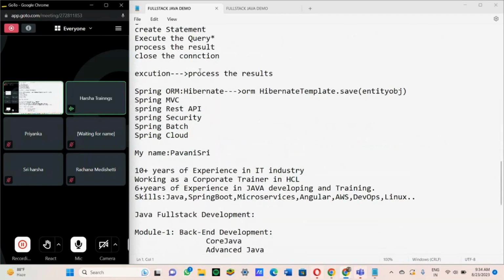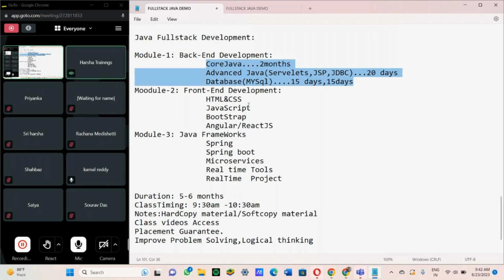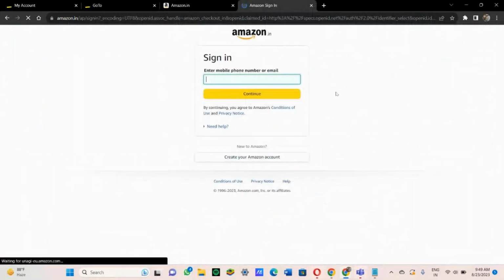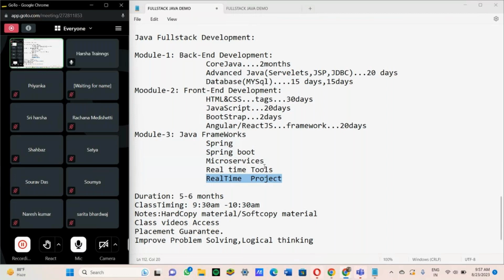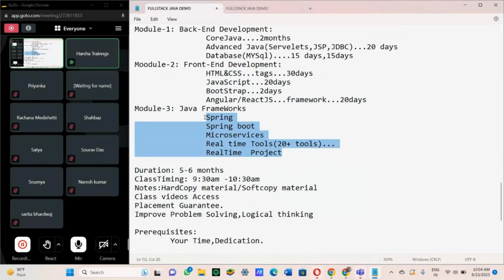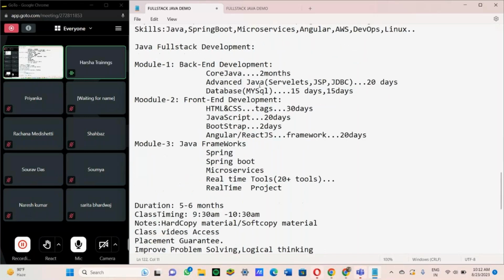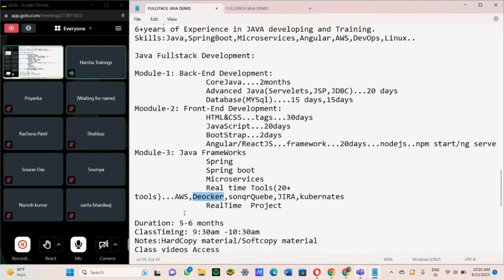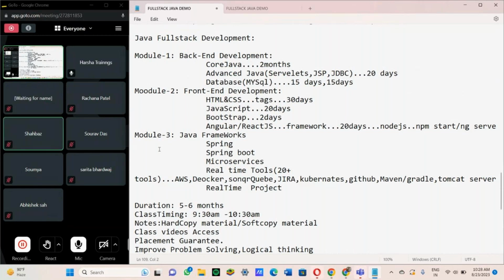Java Full Stack Demo 02 | 🔥Java Fullstack Roadmap in Details full guide | Java Full Stack Tutorial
Hello All! In this video, we have discussed about Java Full Stack Demo 02 | 🔥Java Fullstack Roadmap in Details full guide | Java Full Stack Tutorial

Gentle reminder about Tomorrow's demo class

 JAVA FULL STACK Training New Batch Demo Start From Tomorrow 9:30AM to 10:30 AM IST.

 Note :

If you are using Mobile or Laptop... Download goto app.

 click on above given meeting link directly ..

If anyone facing issues while connecting..Use Meeting ID for joining.

Regards,
Harsha Trainings,
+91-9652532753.